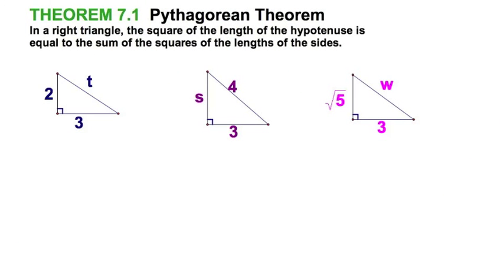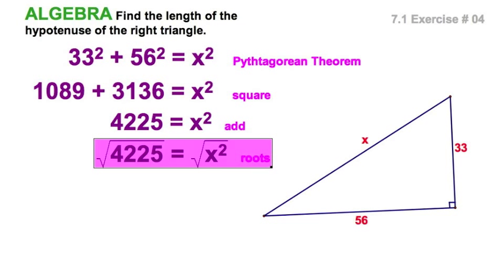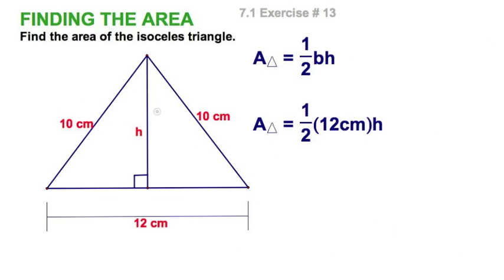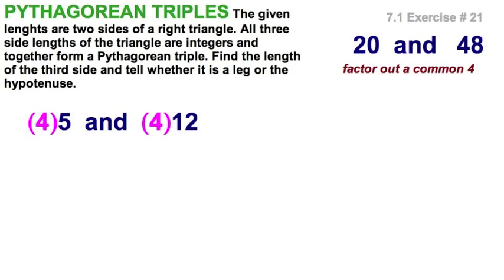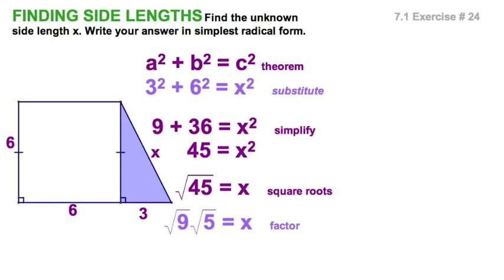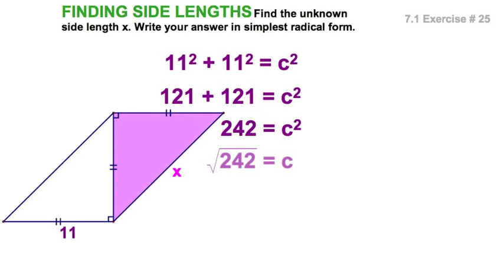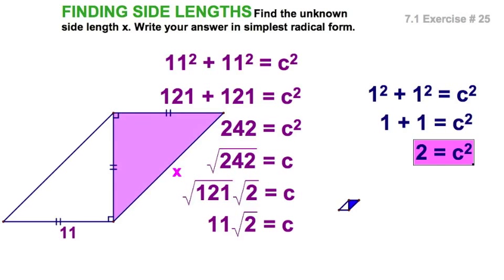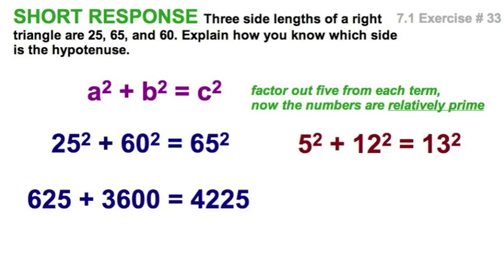7.1 Using Pythagorean Theorem - 13 exercises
McDougal Littel
textbook exercises from section 7.1A&B.
13 textbook exercises:
4, 8, 12, 13, 15, 20, 21,
22, 24, 25, 26, 28, 33

Topics include:  squaring radicals, simplifying radicals, Pythagorean Triples, area